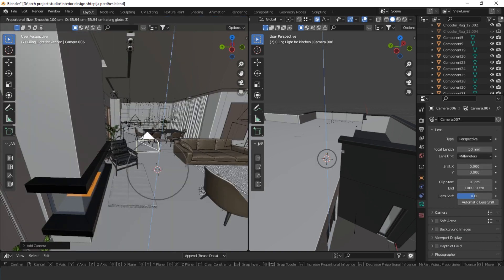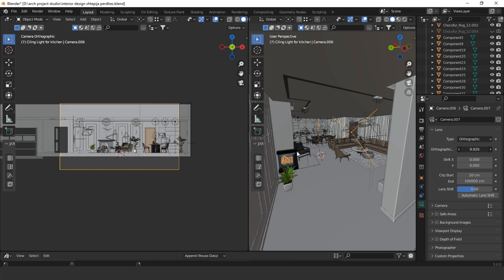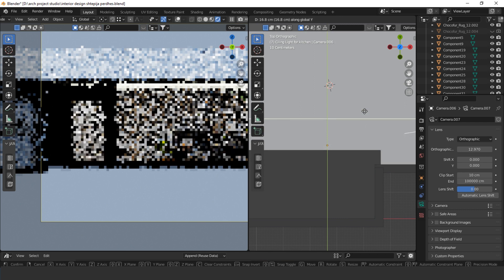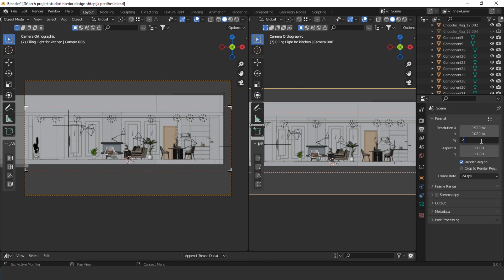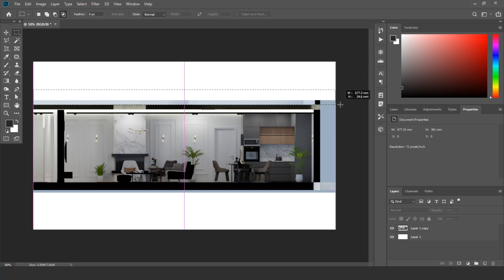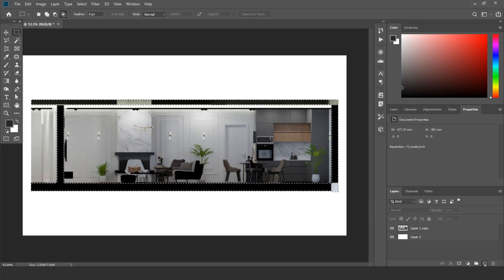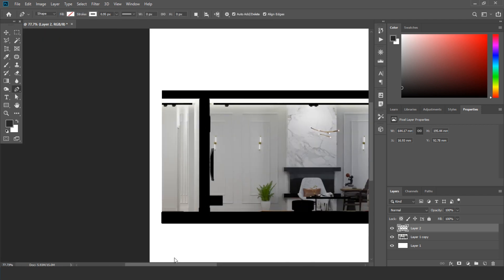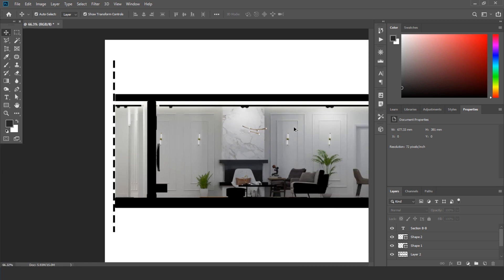How to create an Architectural 2D Section in Blender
A Hope this video will help you

🚨Helpful Blender Products! 🚨